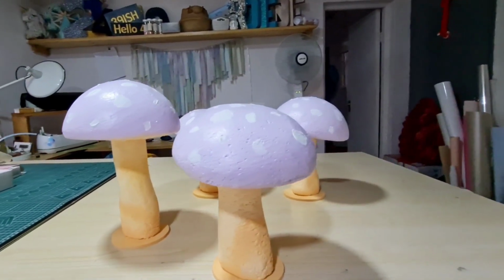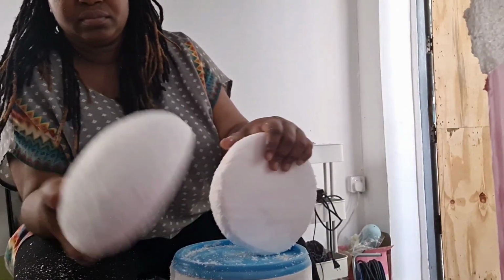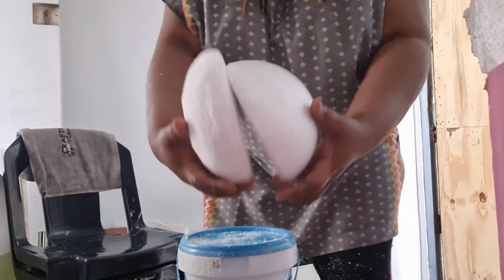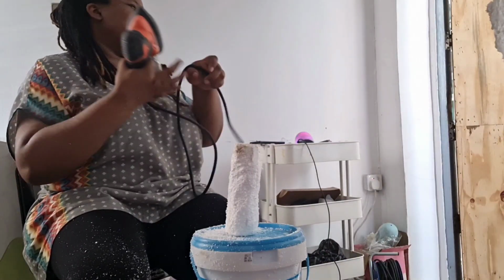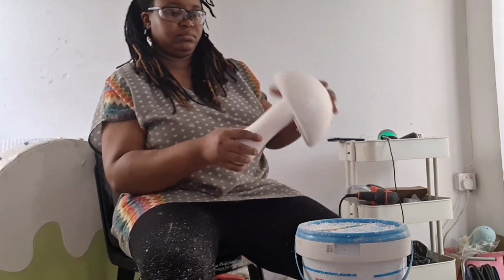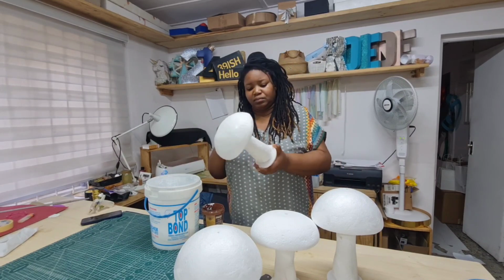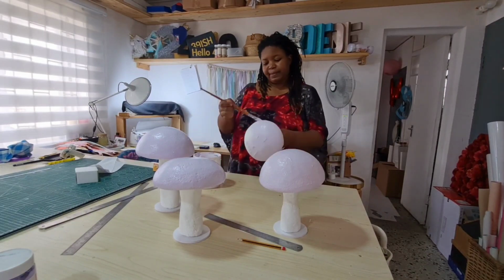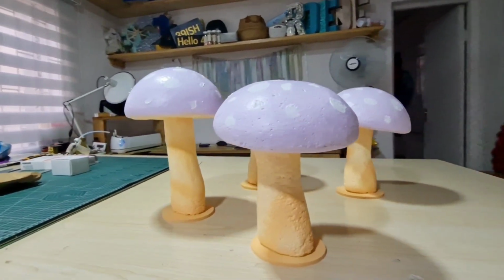How to Make Mushroom Props | DIY Mushroom Stryofoam Carving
This is about 2 days work squeezed into 10 mins. I made these mushrooms props with Styrofoam sheets, it was a lot of carving, coating with PVA  glue and acrylic paint.

Feel free to drop your questions below and I'd gladly respond.